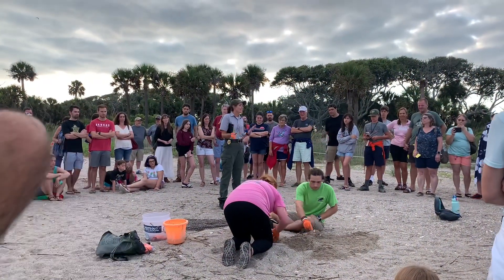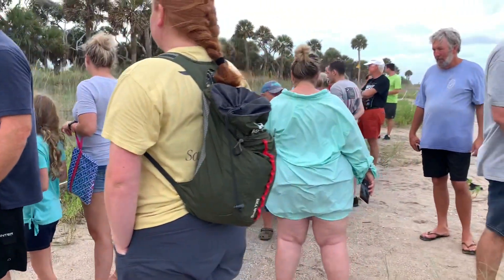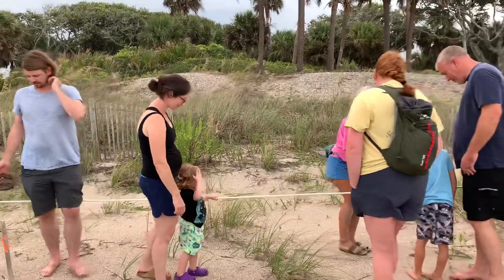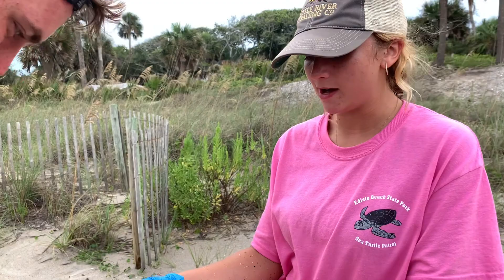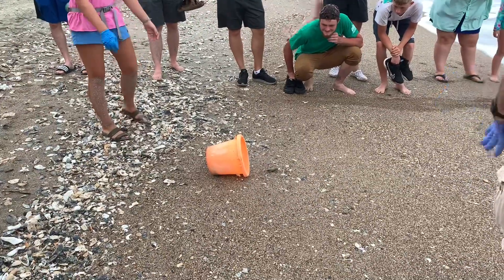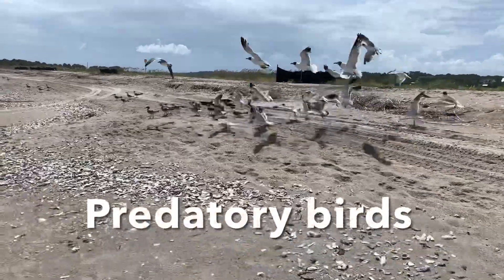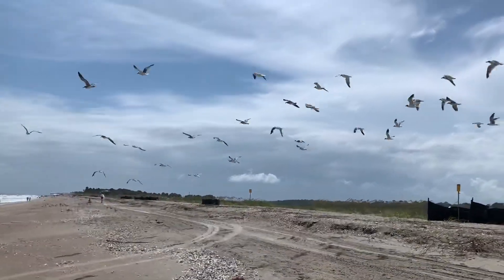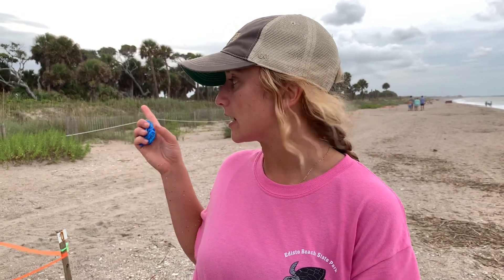Edisto Beach Loggerhead Story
Loggerhead turtle nesting at Edisto Beach State Park is common and part of the natural scene we are privileged to experience. Ashlyn, a biology major, explains helpful details many of us are very interested in when we visit the park.